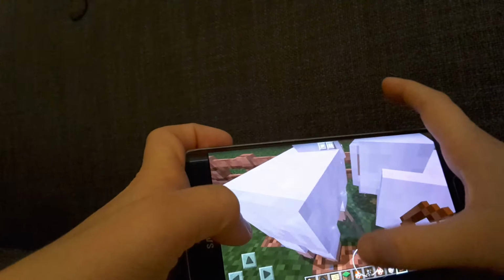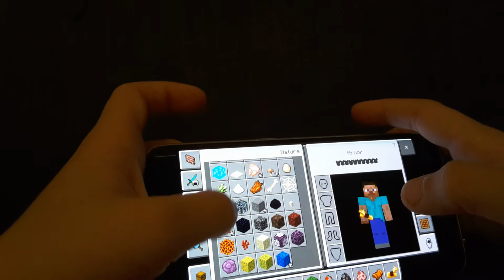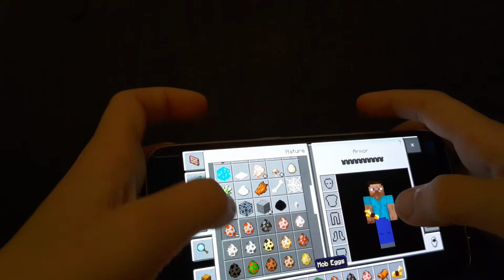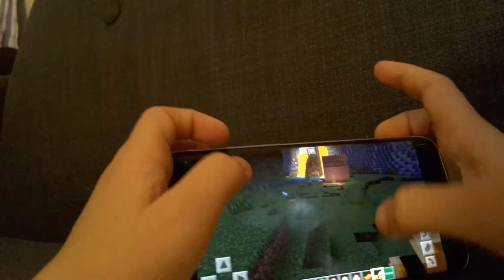How to make an animal farm .like and subscribe